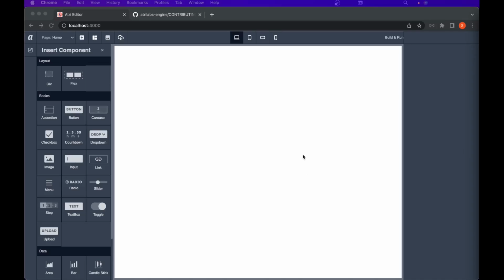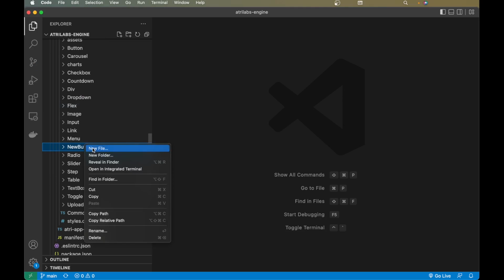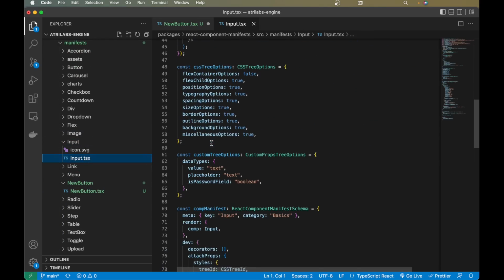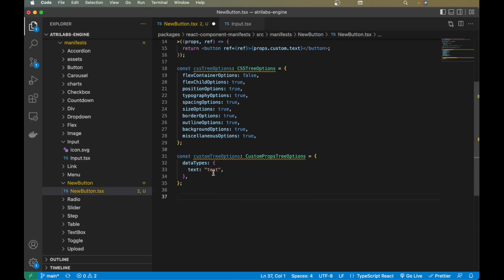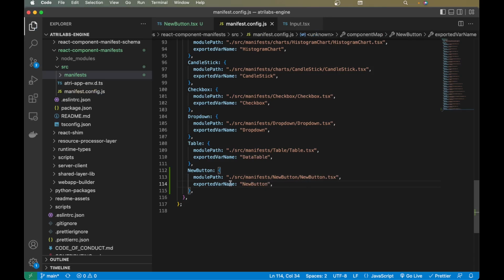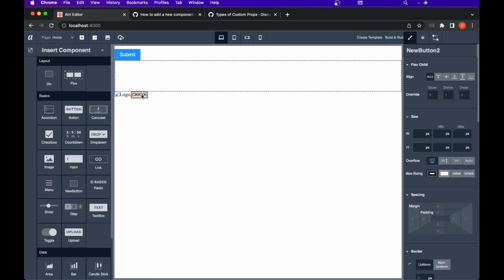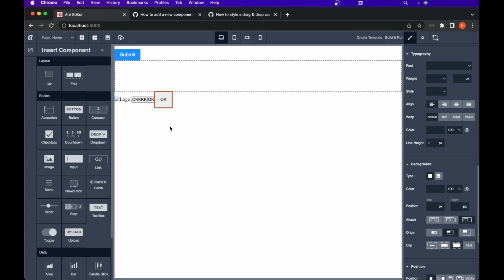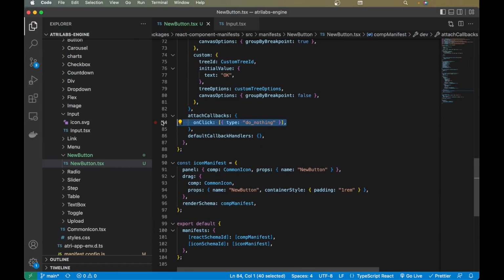How to add a React component in Atri Framework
This video gives a step-by-step guide on how to add a React component in Atri framework.

Resources:

⭐️ Star our GitHub repository if you find it helpful!